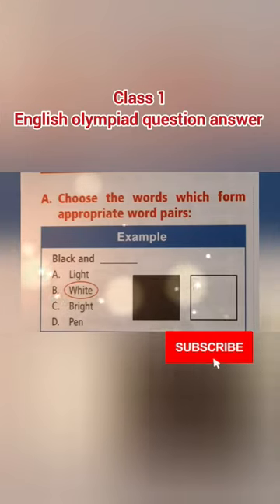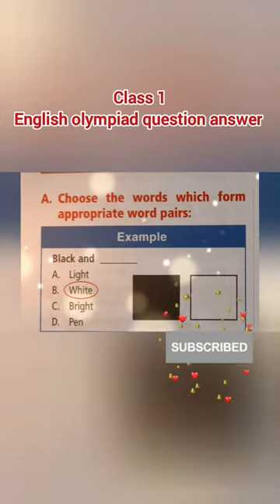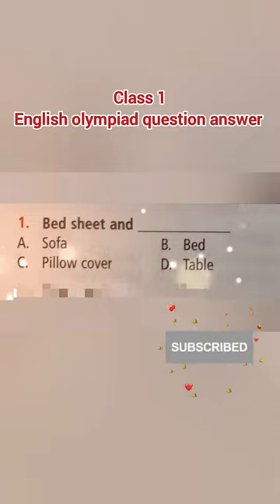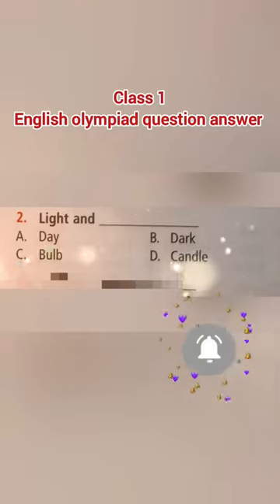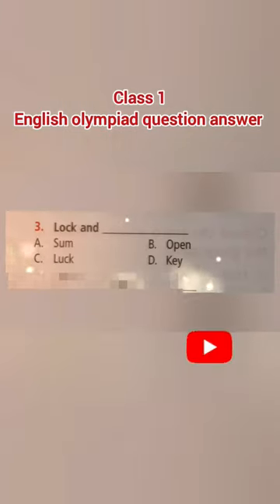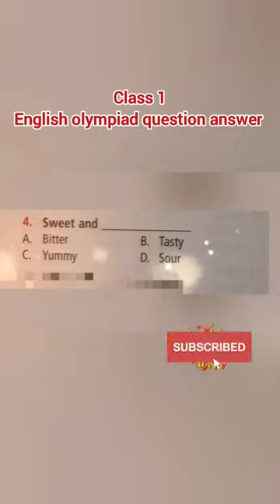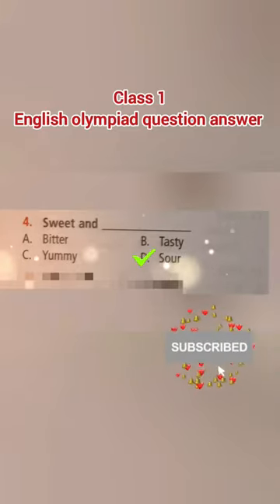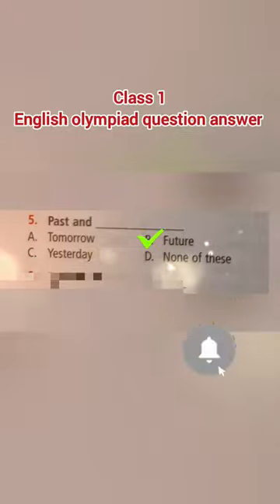International english olympiad exam preparation for class 1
ieo sof || International english olympiad exam preparation video no. 1

What questions are asked in English Olympiad?
How do I prepare for an English Olympiad?
How to prepare for English Olympiad Class 1 ?
English olympiad exam preparation for class 1
Class 1 ieo questions and answers
International english olympiad questions for kids
ieo sample papers for class 1
ieo questions for class 1